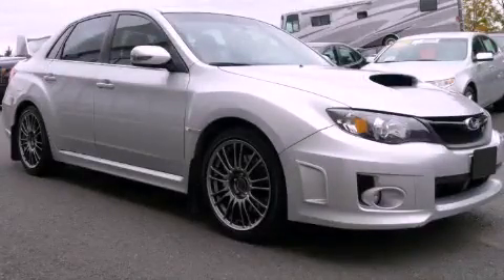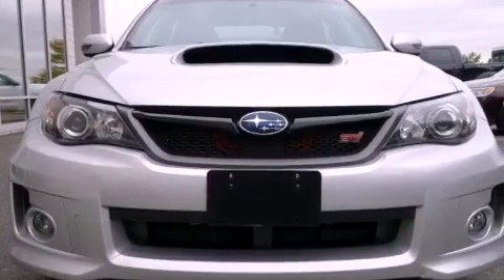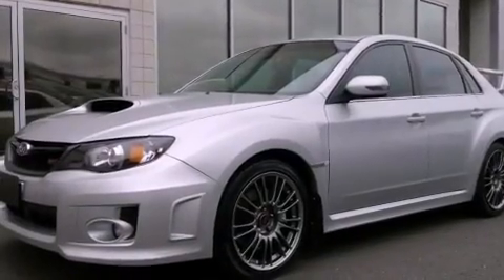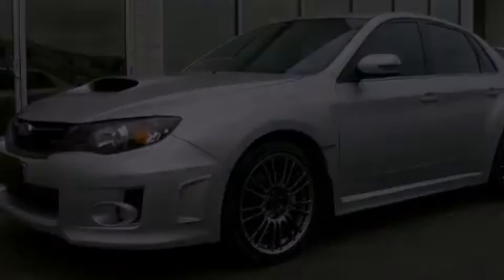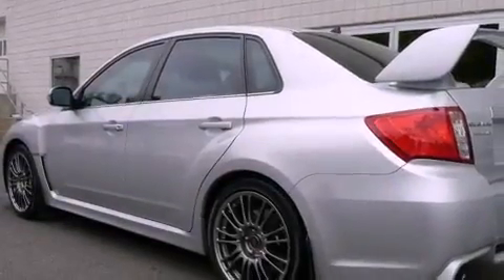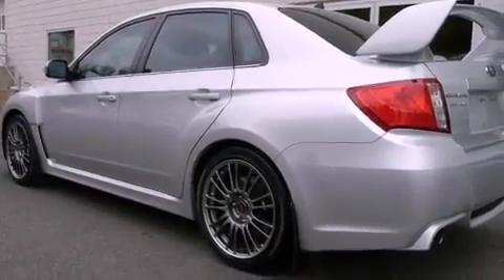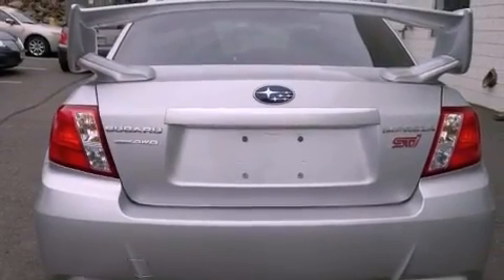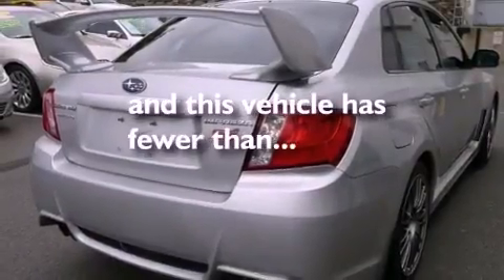2011 Subaru Impreza WRX Plainville CT 06062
We are proud to present this 2011 Subaru Impreza WRX .

 Year : 2011
 Make : Subaru
 Model : Impreza WRX
 Engine : 2.5L 4 Cyl. Fuel Injected
 Trans . : 6 Speed Manual
 Exterior : Silver
 Miles : 40,529

 http://
 2011 Subaru Impreza WRX Plainville CT